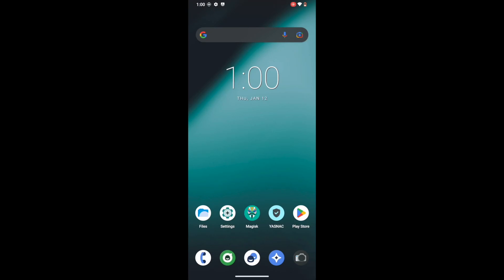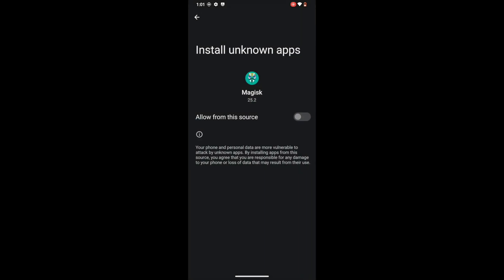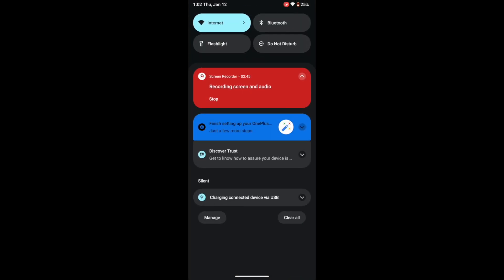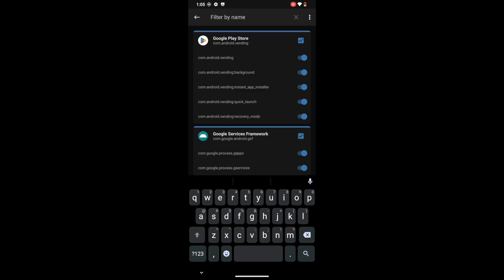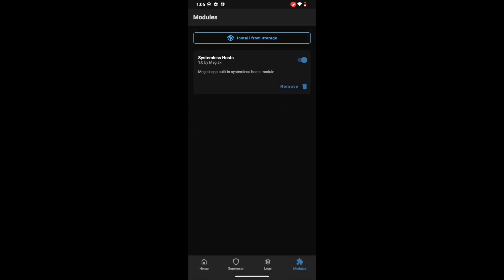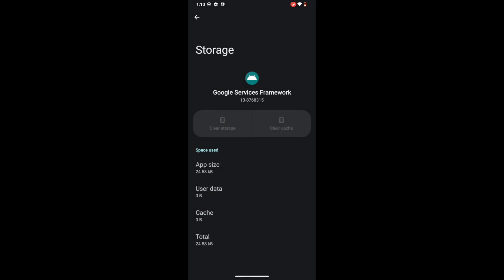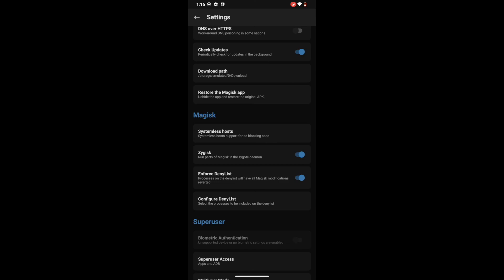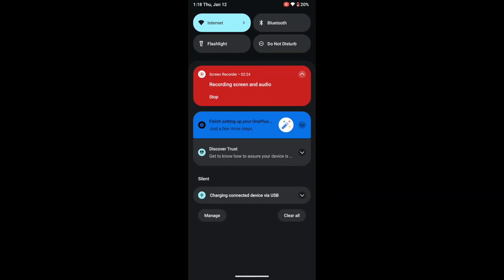How to Pass SafetyNet on Rooted LineageOS ROM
In this video, we will show you the steps to pass the SafetyNet on your rooted LineageOS ROM. We will be passing both the Basic Integrity and CTS Profile Match.
While this guide has been carried out on LineageOS 20 based on Android 13, however, it will work across all the LineageOS versions and for all Android devices.